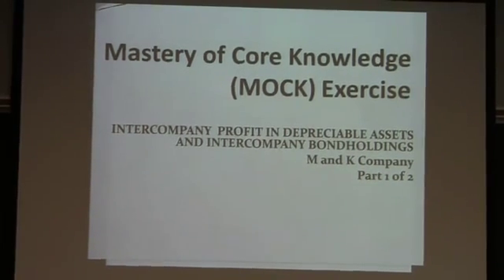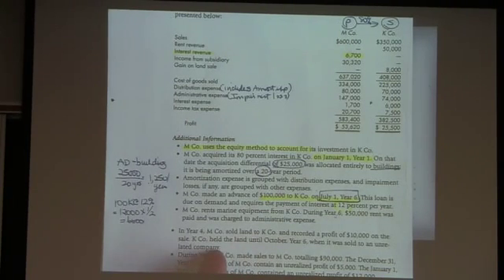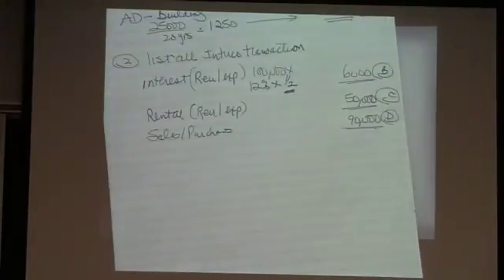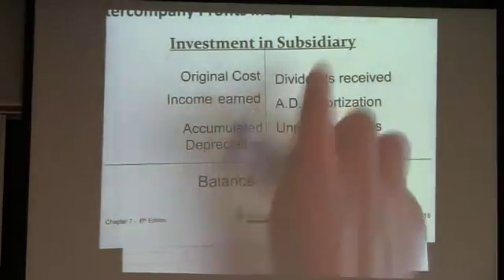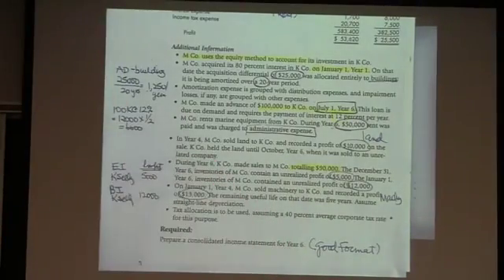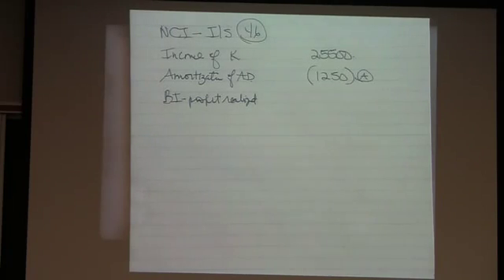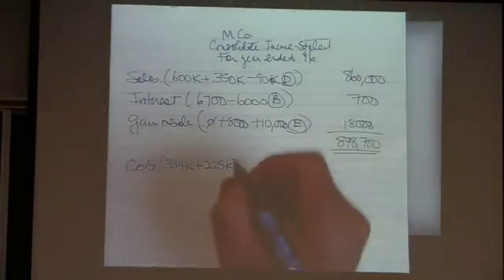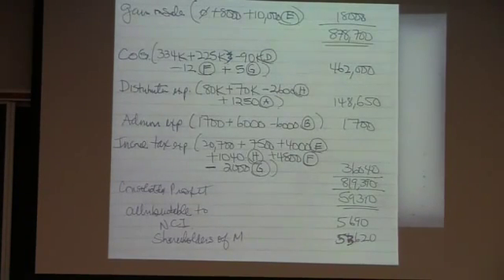MGAD50H3 Lecture 59